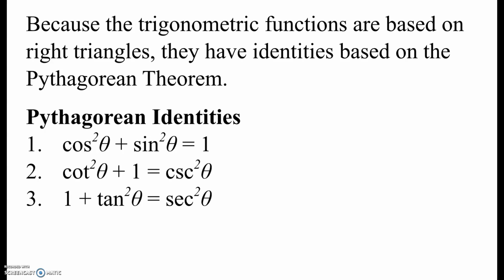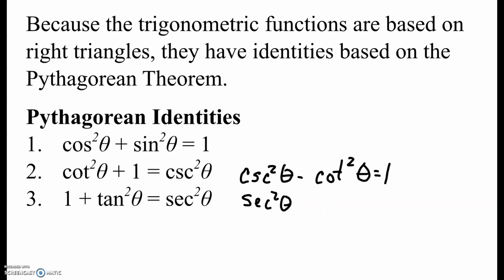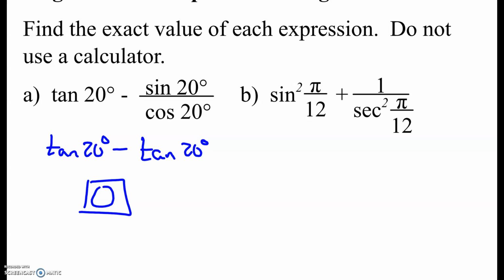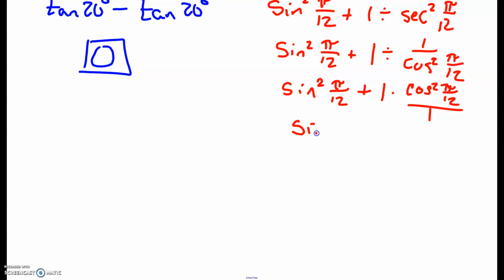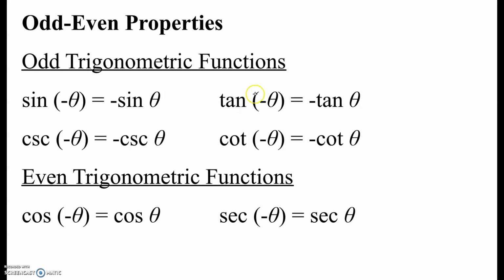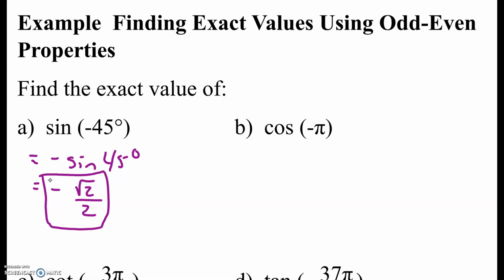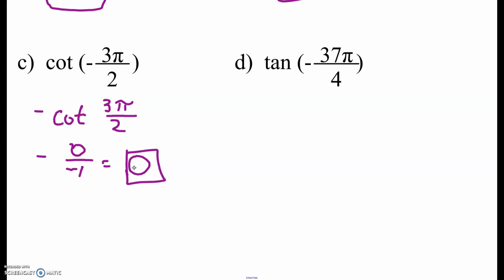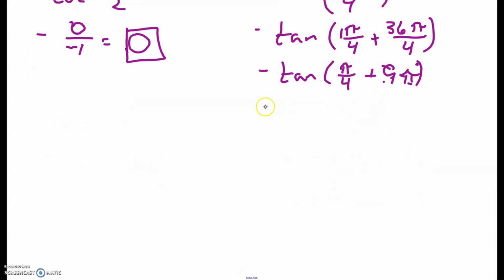Unit 6, Lesson 3 Day 3